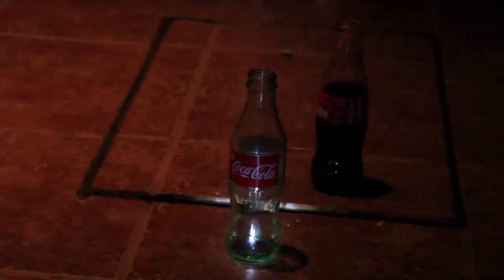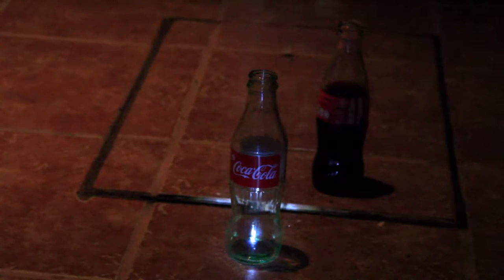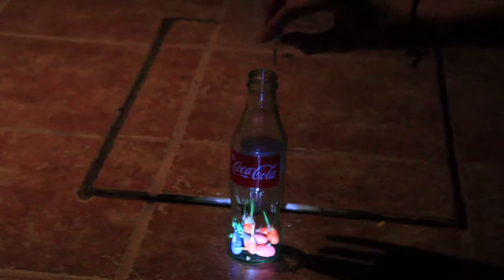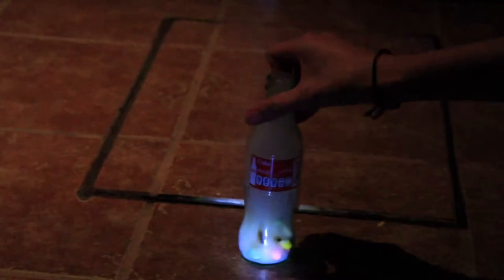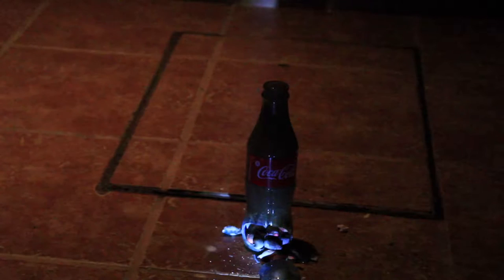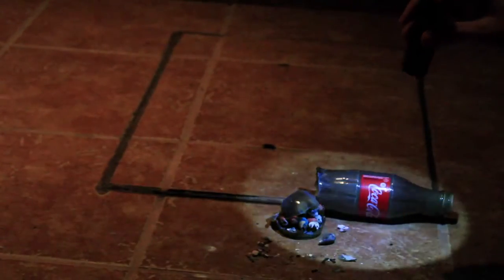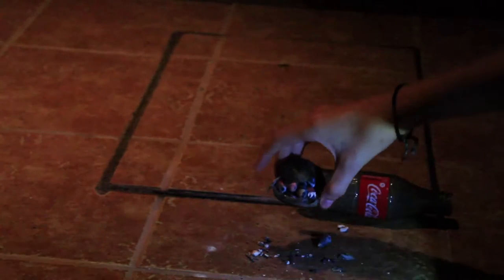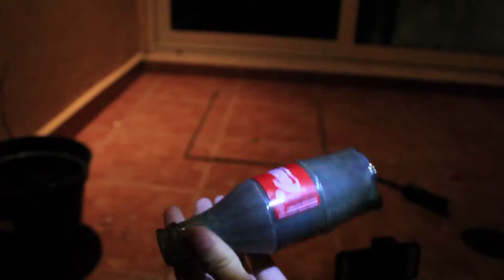EXPLODING GLASS BOTTLE! *GONE WRONG* | VLOG 186